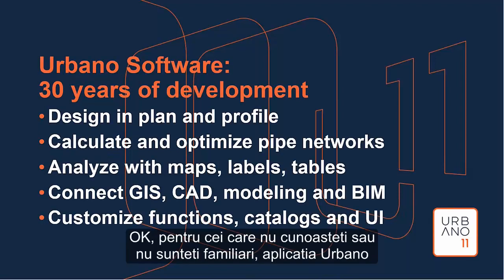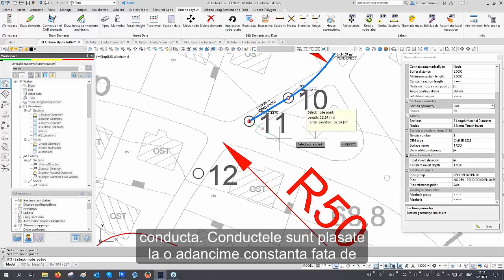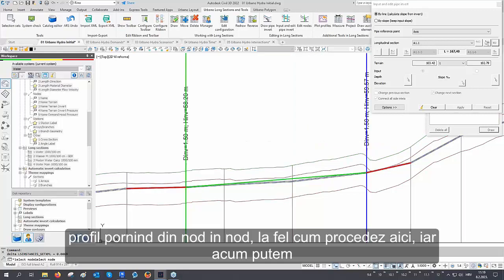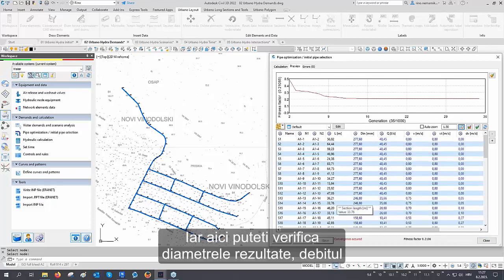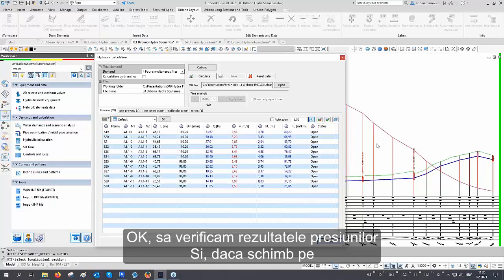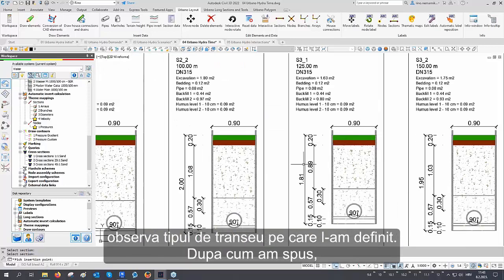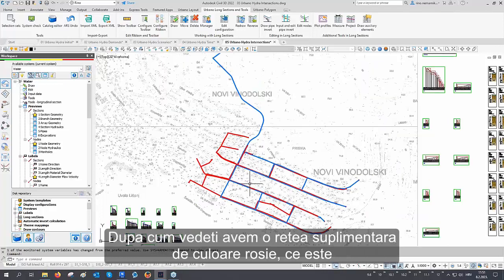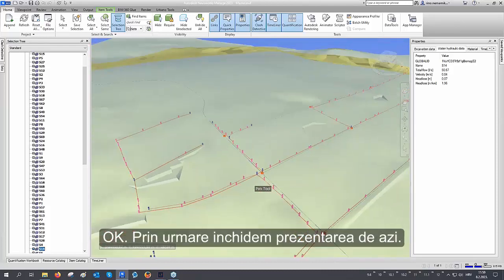Fluxuri de lucru complete cu Urbano 11 Hydra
Urbano este un software de proiectare, calcul si analiza pentru retele de canalizare pluviala si sanitara, apa, gaz, canalizare vacuumata si alte retele de conducte din infrastructura.

Acest webinar cuprinde o prezentare standard a Urbano 11 Hydra pentru proiectarea sistemului de distributie a apei, cu accent pe noi instrumente si fluxuri de lucru, inclusiv:

– crearea unui DTM, design plan si profil;

– necesarul de apa, calcul hidraulic, dimensionarea conductelor;

– noi caracteristici ale EPANET 2.2 incluse in Urbano 11;

– santuri, raport de excavare si plotare;

– analiza coliziunilor si exportul modelului 3D.

Prezentare sustinuta in Lb Engleza de RinoNemarnik si MihaelVaic si subtitrata in Lb Romana de MirceaNicolau